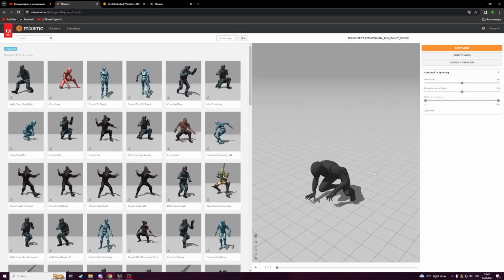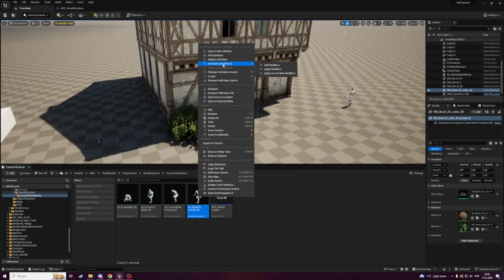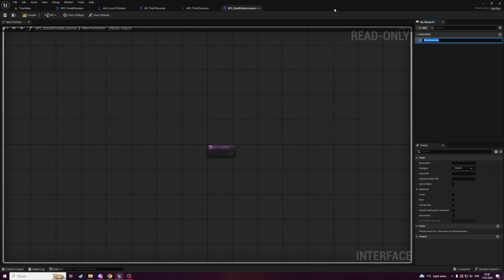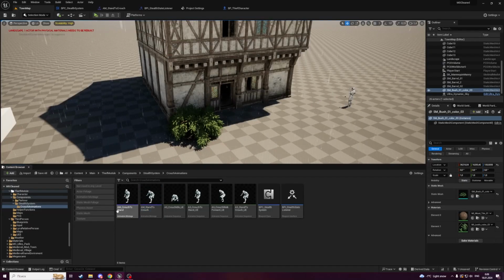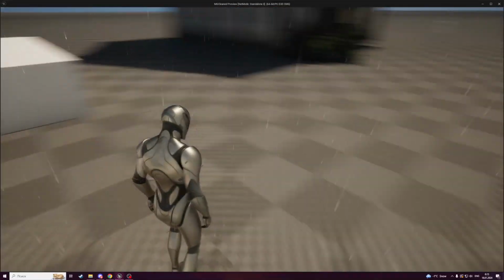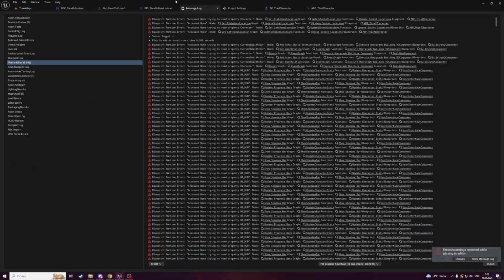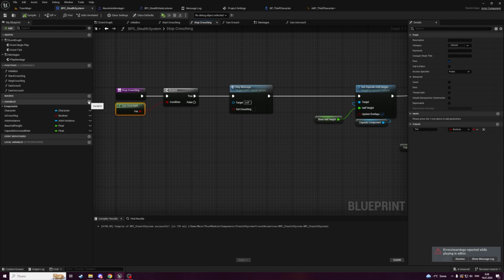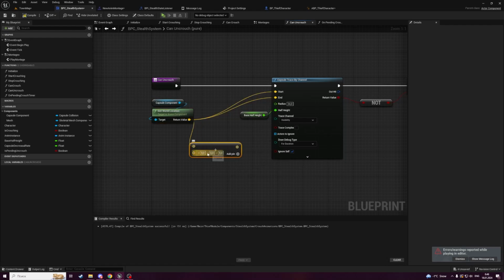Unreal Engine 5 Tutorial - Stealth System Part 1: Adding Crouch Logic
Adding Crouch Animations and Crouch logic to a character, validating a position of a character to uncrouch